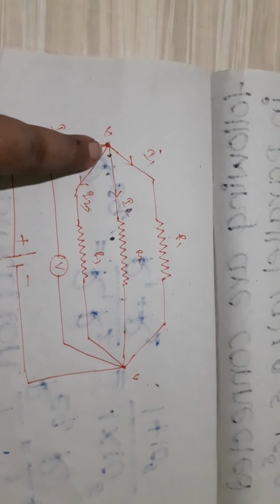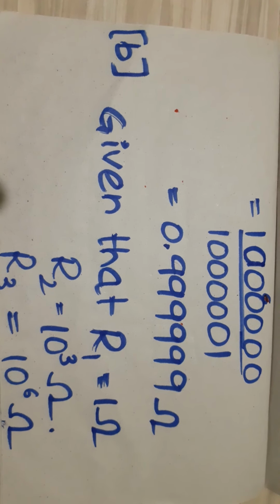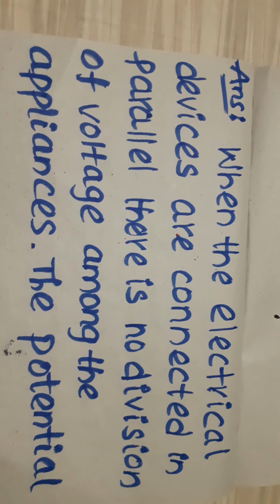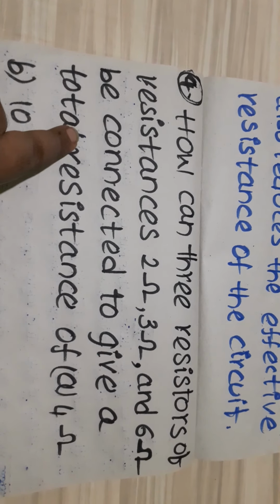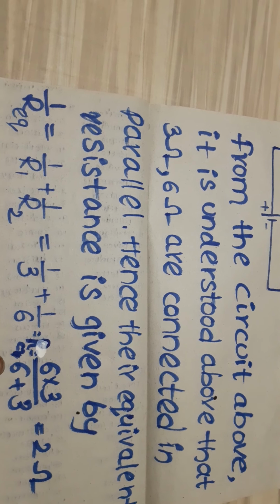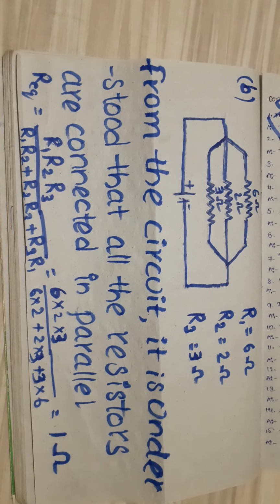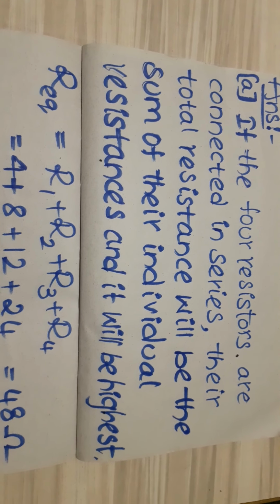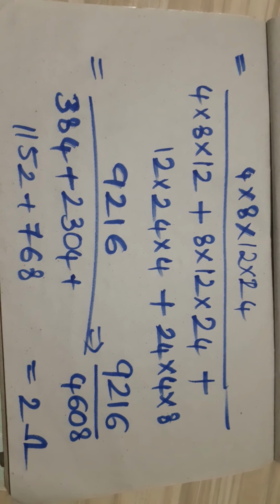CBSE board class 10th eletricity video - 9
In this video iam going to explain
NCERT text book questions page : 216